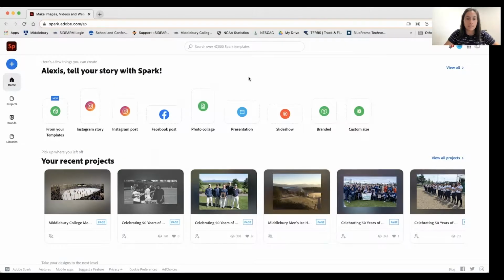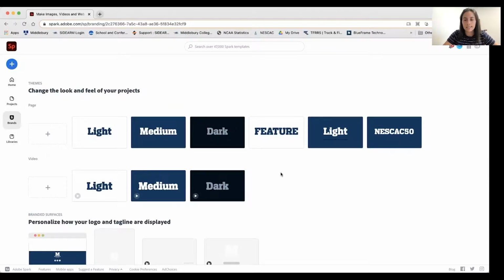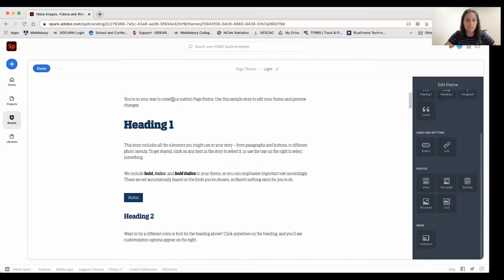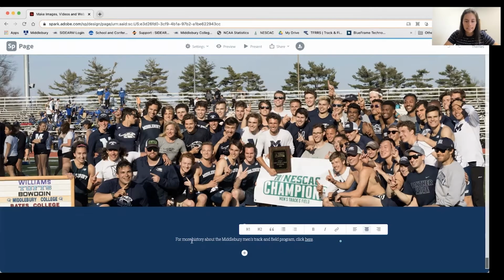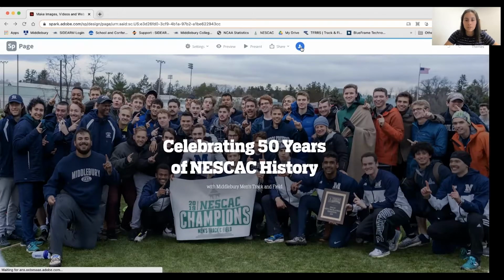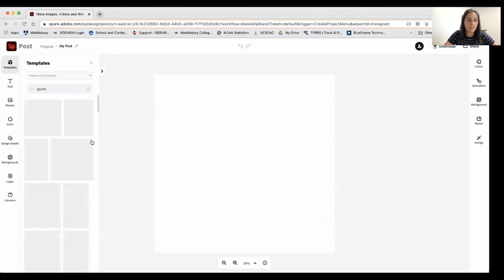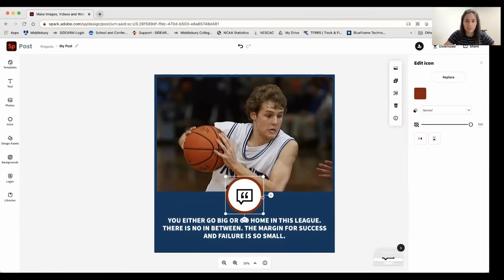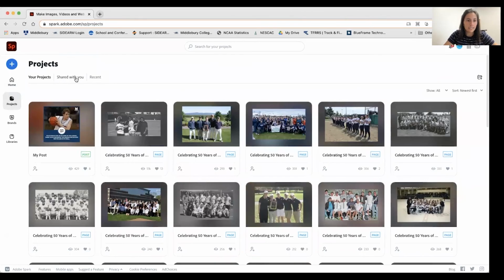Getting Started With Adobe Spark | CoSIDA Educational Lounge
Ali Paquette, Middlebury College Assistant Director of Athletic Communications, goes through how to get started using Adobe Spark.